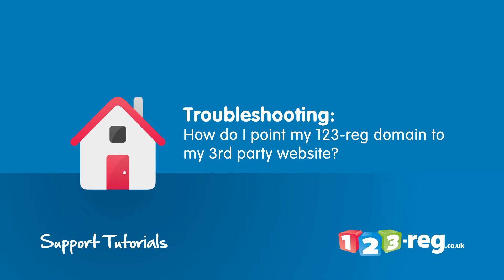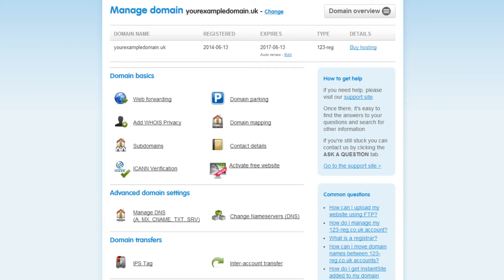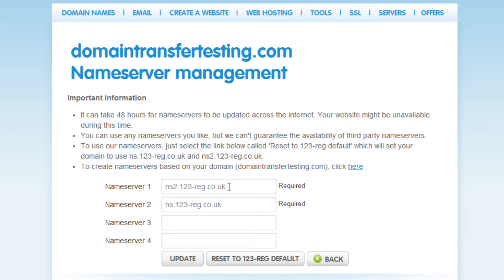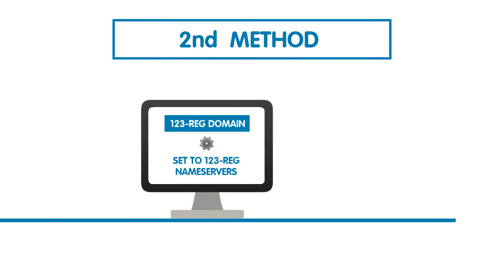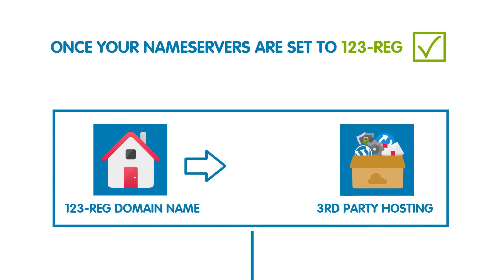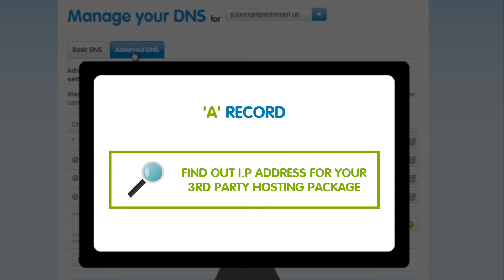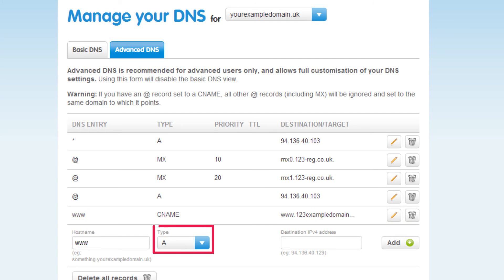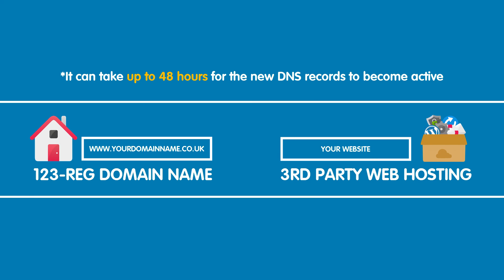How to point a 123-reg domain name to a 3rd party website | 123-reg Support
If you want to point your domain registered at 123-reg to a 3rd party website, our video tutorials will explain how you can do that quickly.

There are two methods to do this. For the first one, you will need to point your domain to your 3rd party website by changing your hosting provider’s nameservers. Keep in mind that by doing this you will no longer be able to manage your domain’ DNS from your 123-reg control panel.

For the second option, you will need to ensure that your domain name is set to 123-reg’s nameservers. Once you’ve checked that, you can begin pointing your domain name to your 3rd party hosting package.

Whichever method you choose, this video takes you through all the steps you need to follow to point your 123-reg domain to a 3rd party site. For more information and as well as a transcript of this video, go to our support article